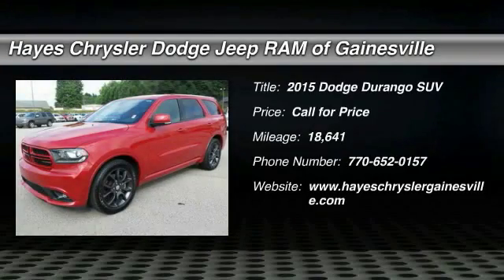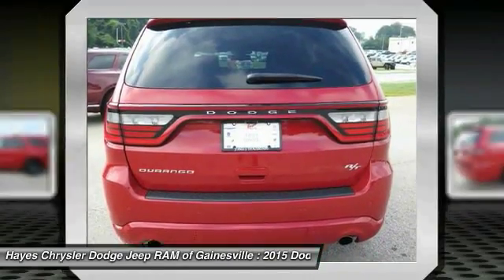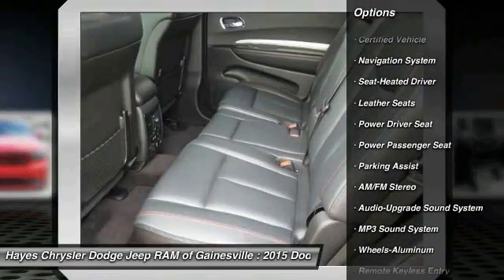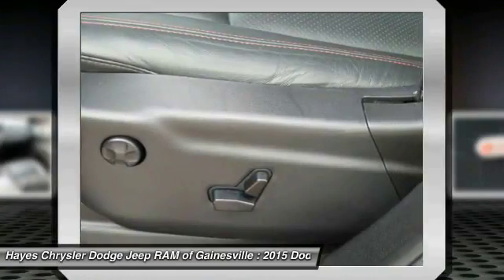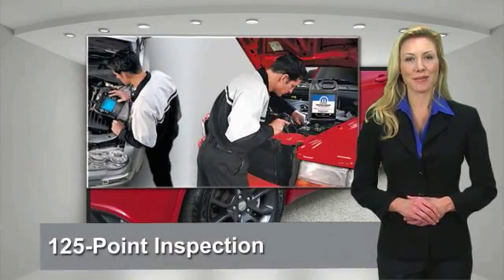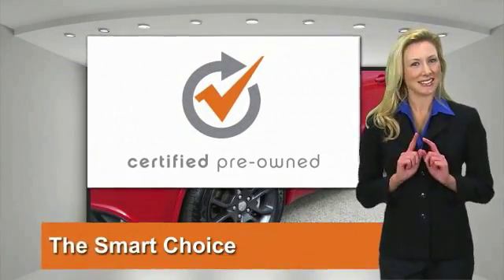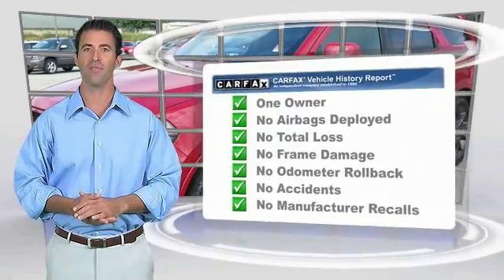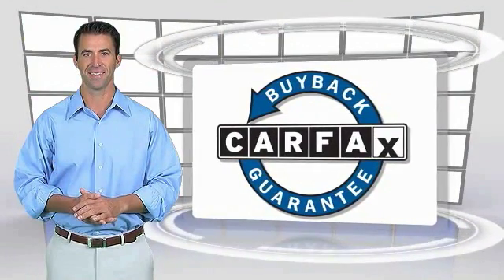2015 Dodge Durango Gainesville GA 12177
2015 Dodge Durango R/T

Clean Carfax. GPS Navigation, Heated front seats, and Heated rear seats. Drive on over here! Best color! brbrIf you demand the best, this superb 2015 Dodge Durango is the SUV for you.